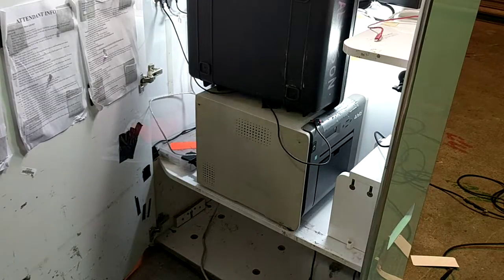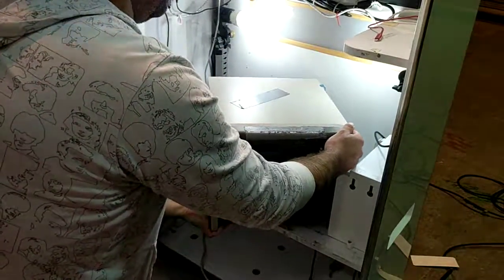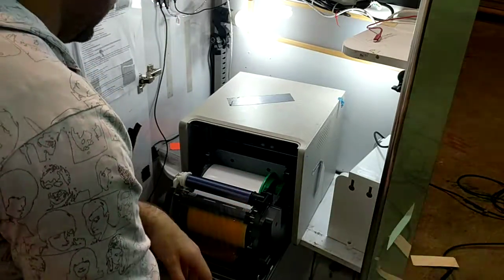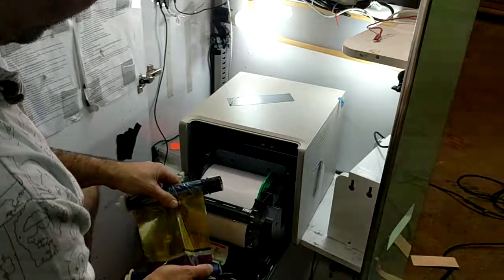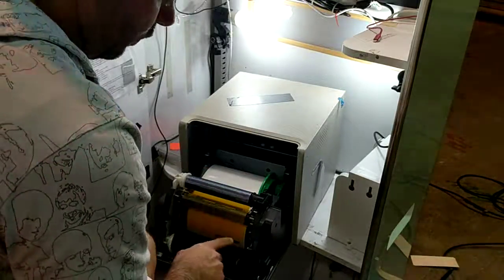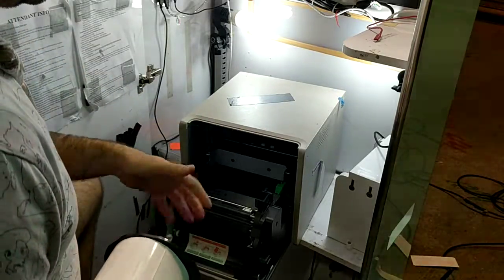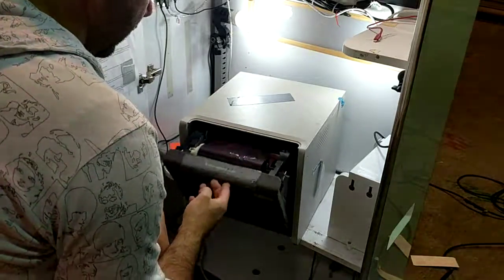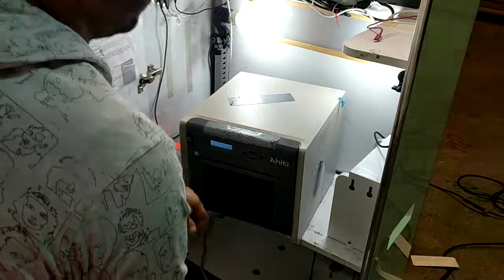Changing paper in HiTi printers (HD booths)